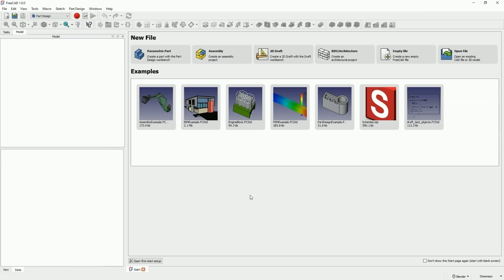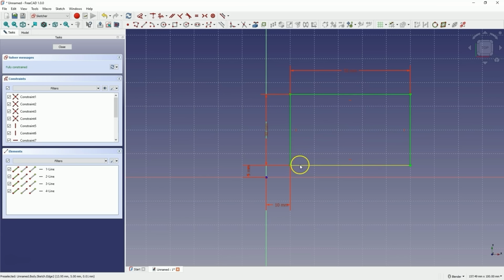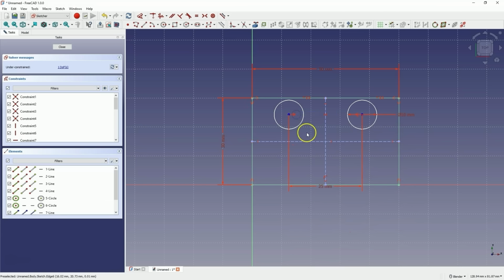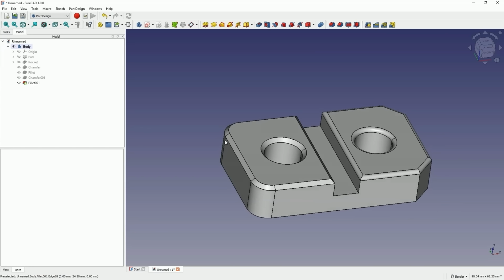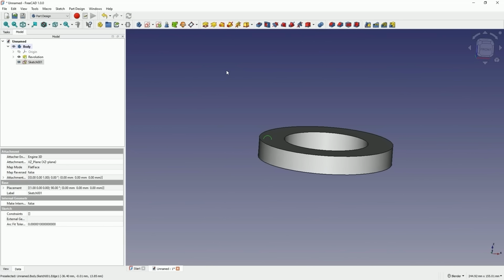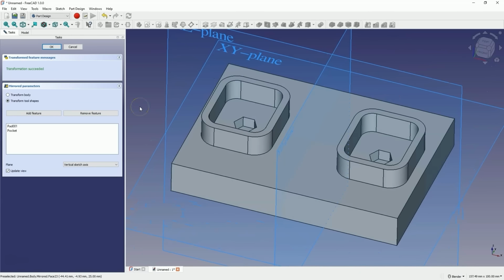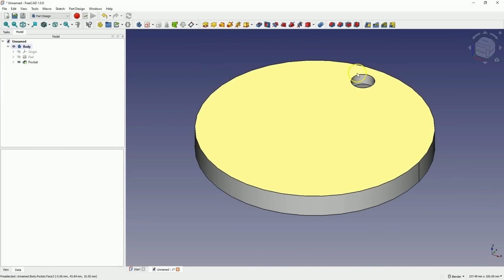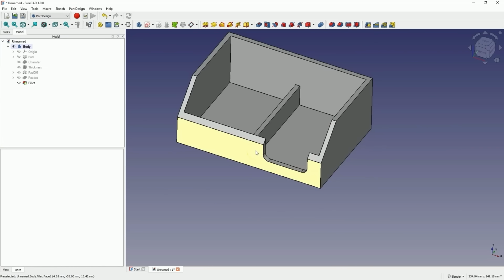FreeCAD 1.0 Tutorial for beginners 2025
This tutorial will introduce you to the basics of FreeCAD and after going through this tutorial you will be able to create your own 3D models.
When it comes to learning 3D modeling you need to be patient and you need to practice, but patience and learning pays off.
Once you learn FreeCAD you will be independent. FreeCAD is truly free software.

FreeCAD is a truly free 3D CAD system that is great for both hobbies and commercial projects.

📘 CAD Practice Workbooks
Real parts to model from technical drawings - each exercise with a suggested modeling sequence, tips and a STEP file to check your model. For FreeCAD, Onshape, Fusion and any parametric 3D CAD.